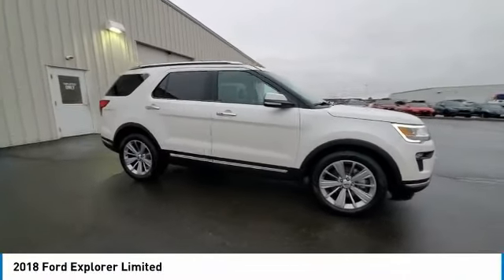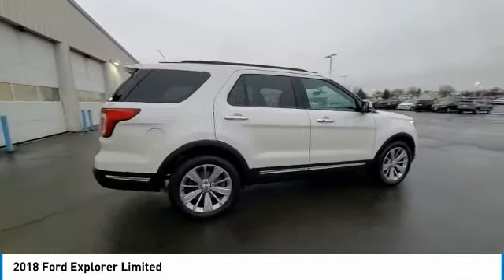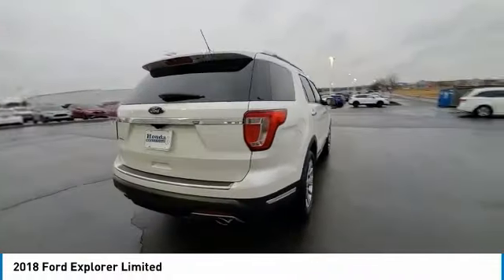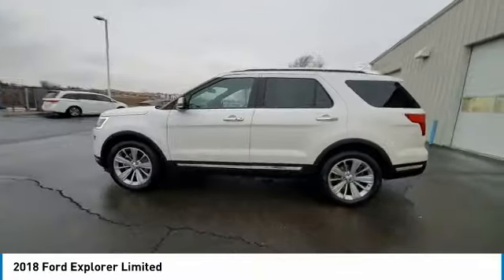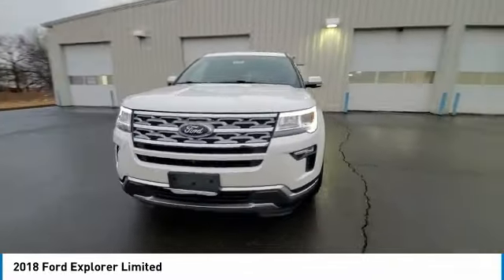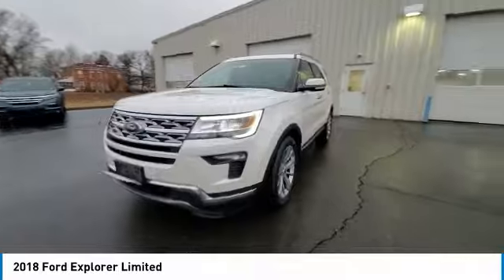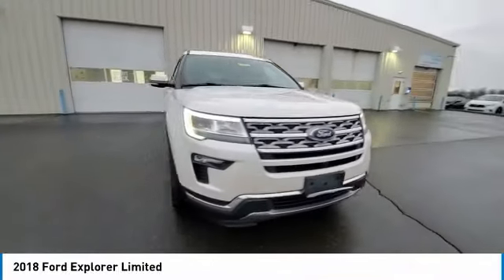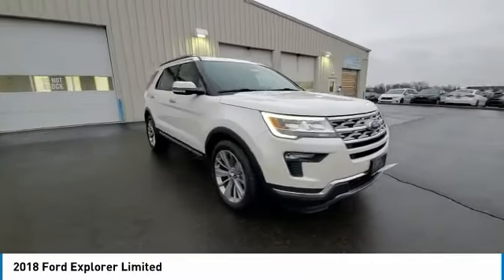2018 Ford Explorer Marysville, Dublin, Delaware, Worthington, Marion, OH JGB53796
White Platinum Used 2018 Ford Explorer available in Marysville, Ohio at
2018 FORD EXPLORER Marysville, OH
Stock# JGB53796

Honda Marysville
640 colemans Crossing Blvd

*SERVICE & MAINTENANCE COMPLETED:* Stock# JGB53796 FEATURES NO LESS THAN $1,730 IN PREVENTATIVE MAINTENANCE & SAFETY EQUIPMENT UPGRADES. Specifically this Honda Marysville reconditioning process Included: Mounted & Balanced 4 New Tires, Performed a Complete Inside & Out Vehicle Detail, Performed Paintless Dent Repair, Performed complete used car vehicle inspection, and Performed chip repair touch up!

Of all the used cars for sale in Ohio this Limited features an impressive regular unleaded v-6 3.5 l/213 Engine with a White Platinum Exterior with a Ebony Black Leather Interior. With only 30,581 miles this is your best buy in Columbus, OH.

*STOCK# JGB53796* Honda Marysville has this Limited ready for a quick sale today. Don't forget Honda Marysville will buy or trade for your car, truck, SUV, van, motorcycle and/or ATV!

Honda Marysville of Marysville, Dublin, Urbana, Lima, Delaware, Marion, OH. You can also visit us at, 640 Coleman's Blvd Marysville OH, 43040 to check it out in person!

*MECHANICAL FEATURES:* Scores 27.0 Highway MPG and 19.0 City MPG! comes Factory equipped with an impressive regular unleaded v-6 3.5 l/213 engine, an automatic transmission.

*EXTERIOR OPTIONS:* Whether driving to From New Albany to Westerville, you'll arrive in style with exterior options like: Alloy Wheels, Aluminum Wheels, Fog Lights, Color Matched Bumpers, Power Folding Mirrors, Privacy Glass, Rear Window Wiper, Auto Headlamp, Spoiler / Ground Effects

*SAFETY OPTIONS:* If you're making a cross-town Columbus commute from Worthington to Grove City, you'll enjoy peace of mind with the following safety equipment options: Side Mirror Turn Signals, Back-Up Camera, Electronic Stability Control, Rear Parking Aid, Driver Restriction Features, Brake Assist, Integrated Turn Signal Mirrors, LED Headlights, Emergency communication system, Daytime Running Lights, Rear Head Air Bag, Anti-Lock Brakes, Speed Sensitive